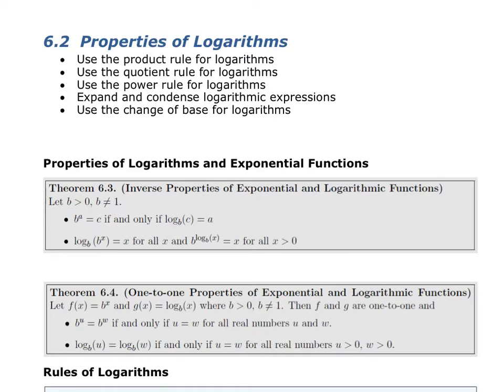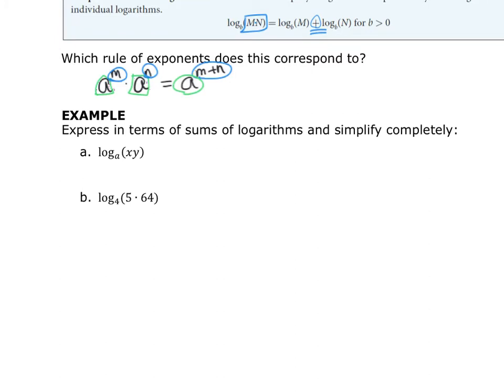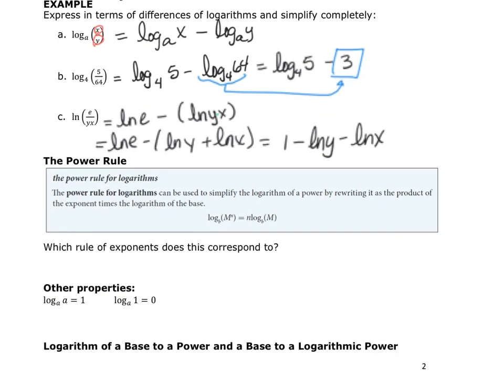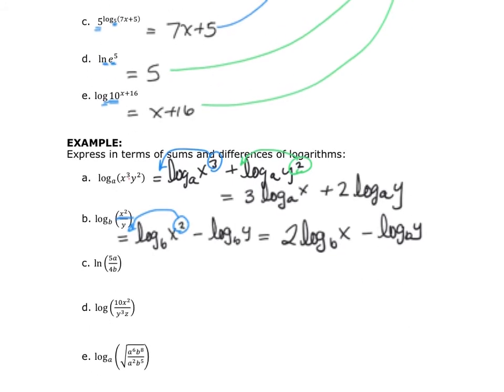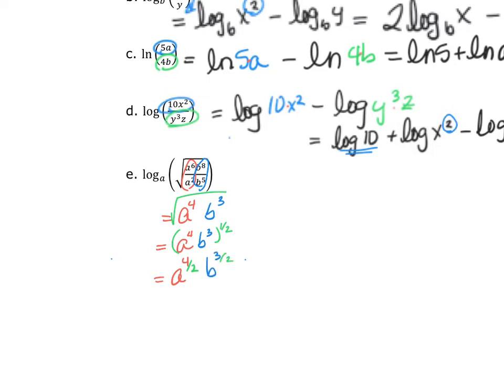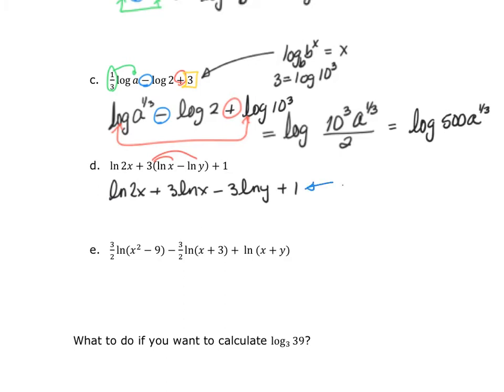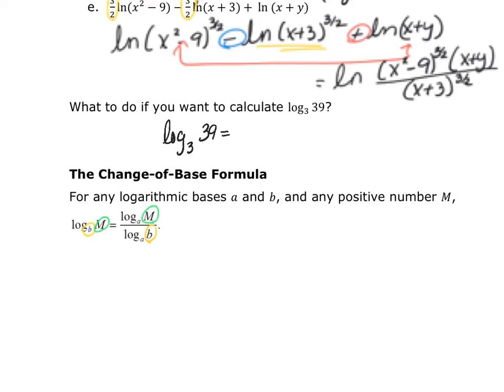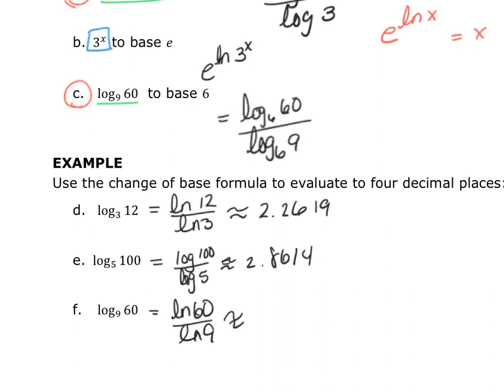MATH&141 03/06/20 Section 6.2